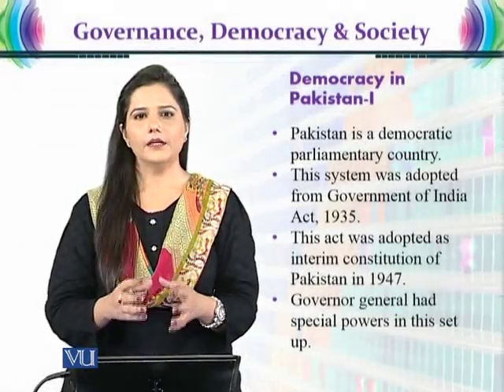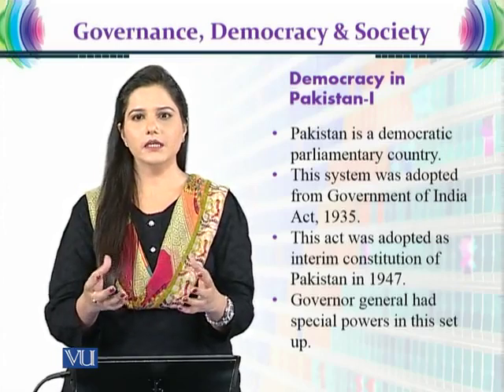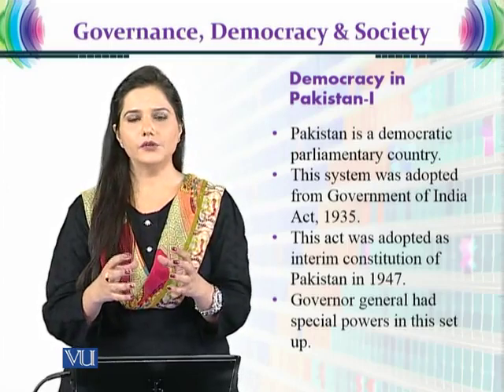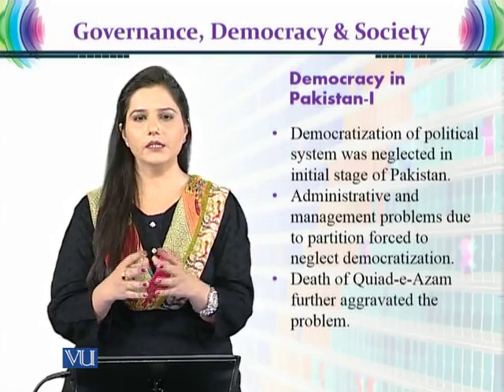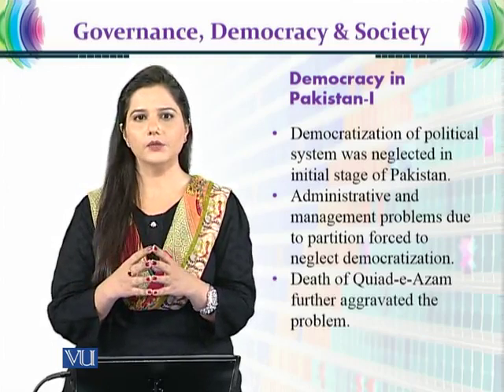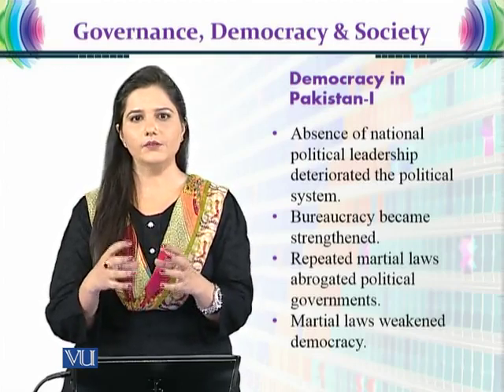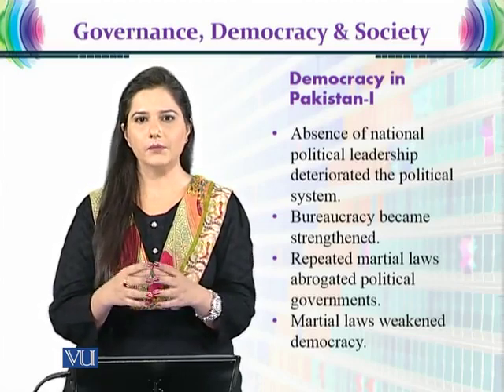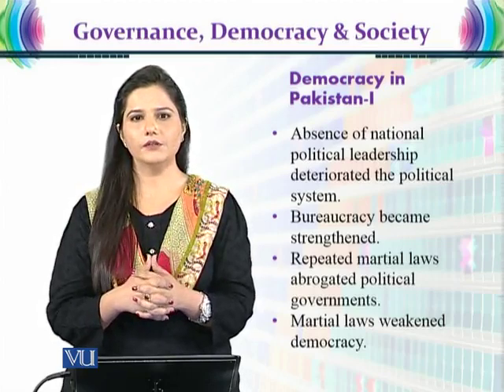PAD603_Topic151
PAD603 - Governance, Democracy and Society